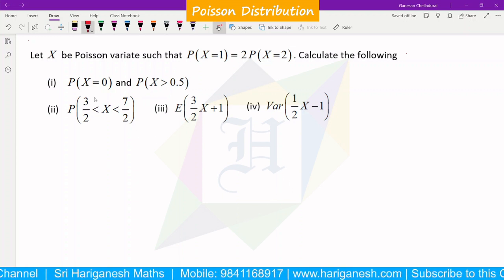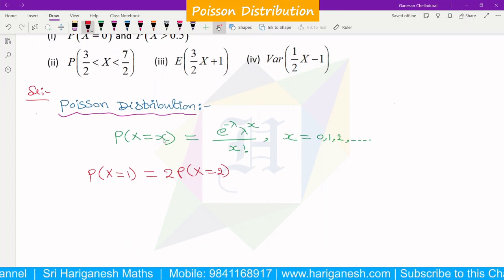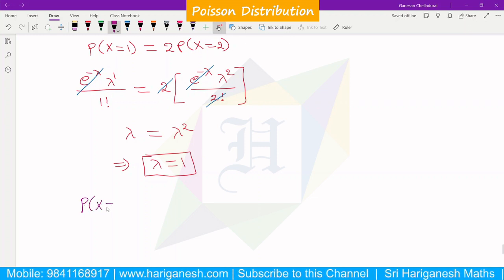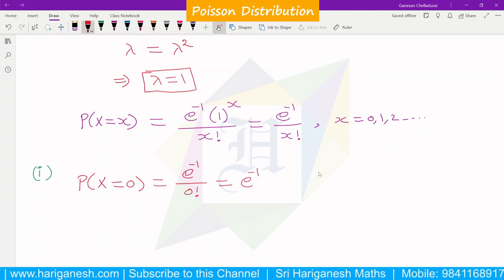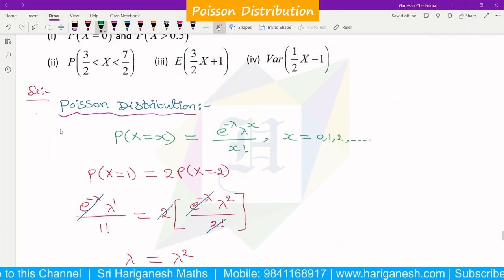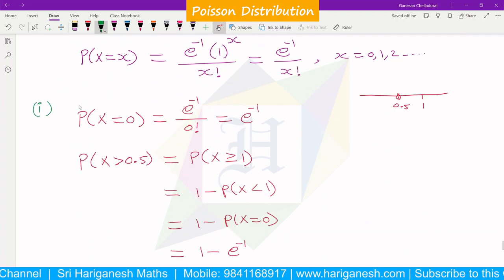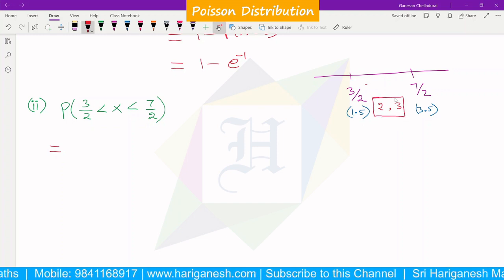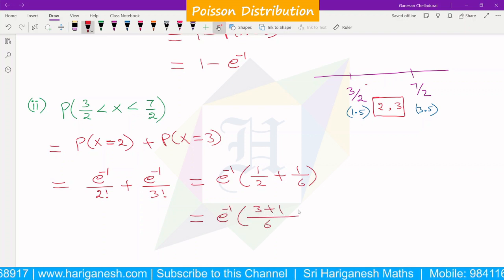Poisson Distribution | Probability | Problem 9 (N/D 2019)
(N/D 2019)
Anna University Engineering Mathematics
Probability & Statistics
Random Processes and Linear Algebra
II Year
Unit - 1
Probability & Random Variables
Poisson Distribution
Session PDF: